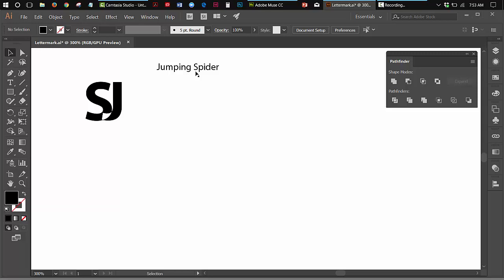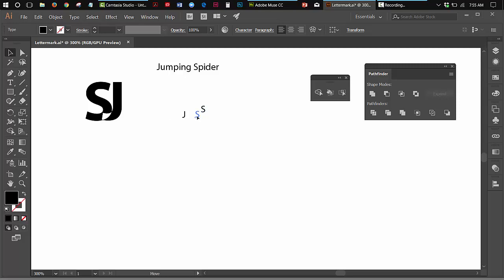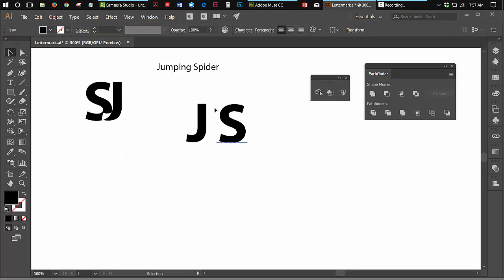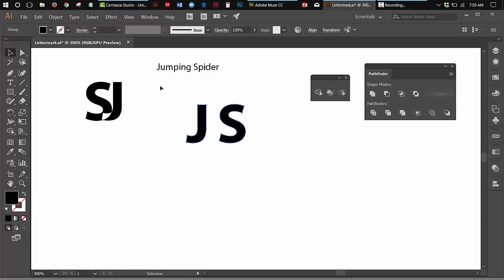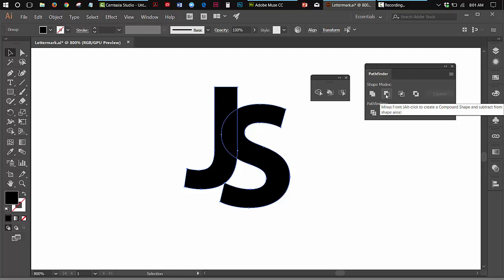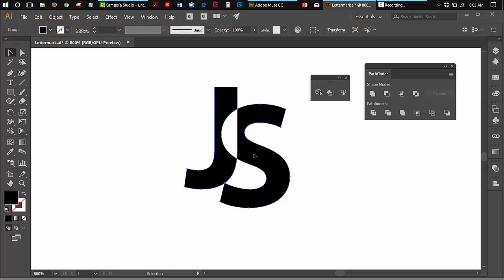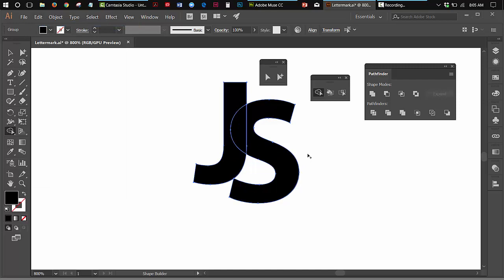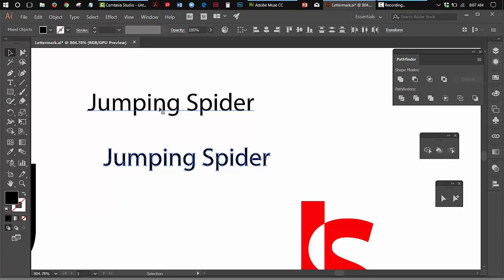Lettermark Logo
How to work with Outline type, Pathfinder Panel and the Shape Builder tool in Adobe Illustrator.